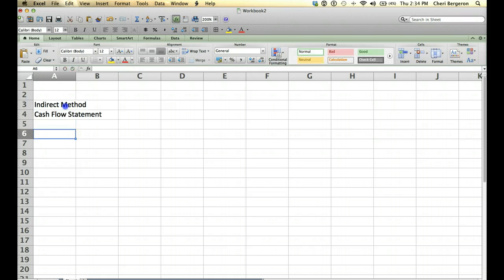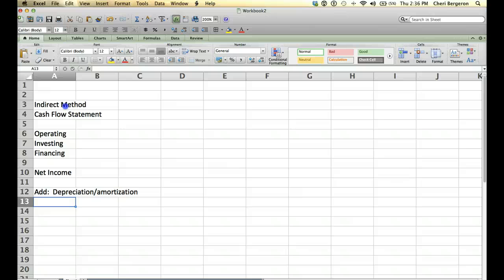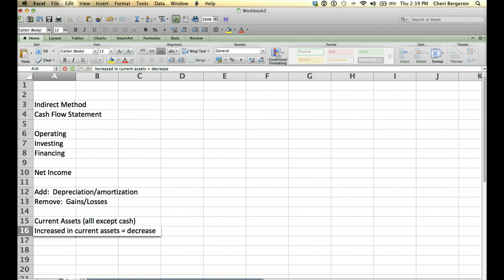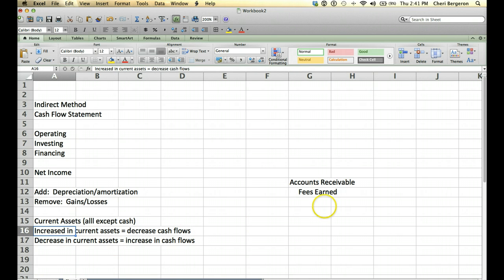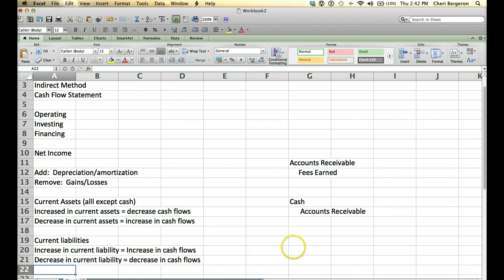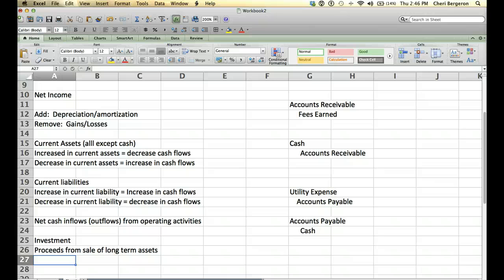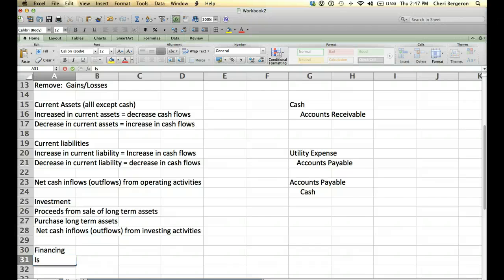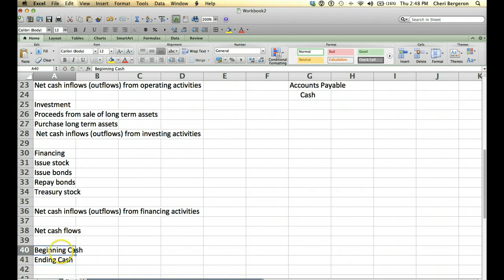Indirect method to prepare statement of cash flows